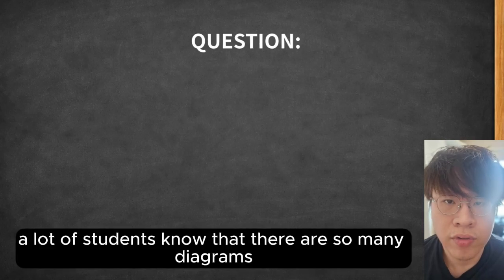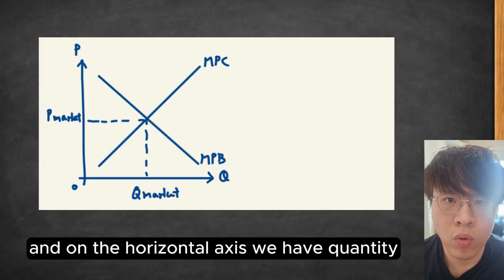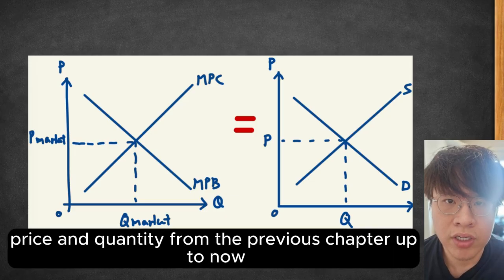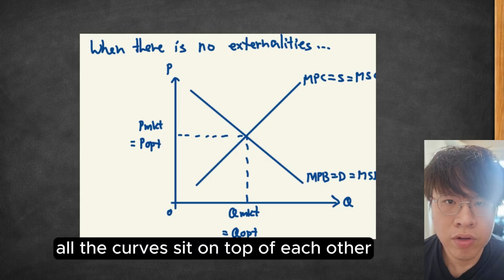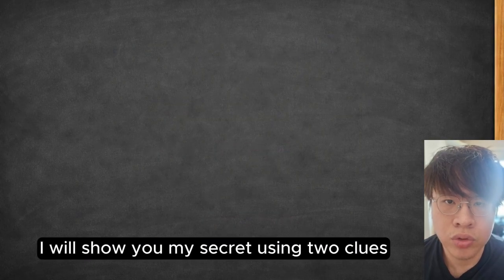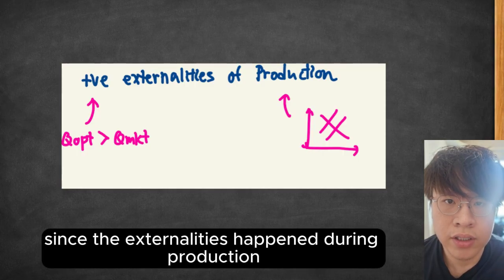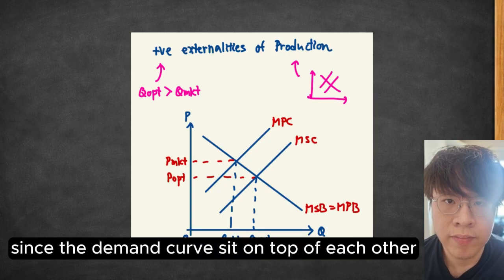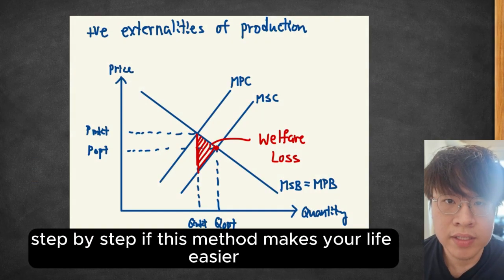IB Economics: Market Failure 02 - Basic Diagrams